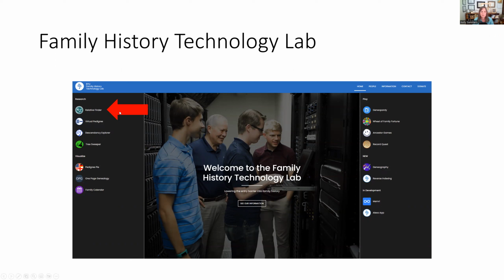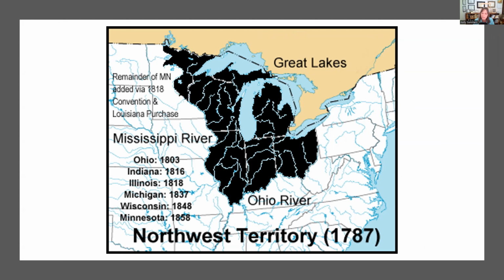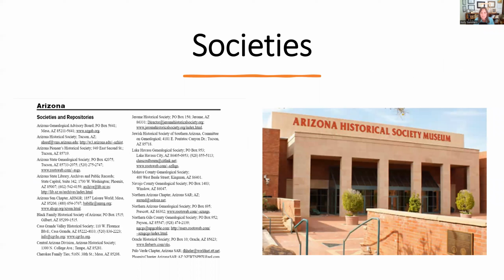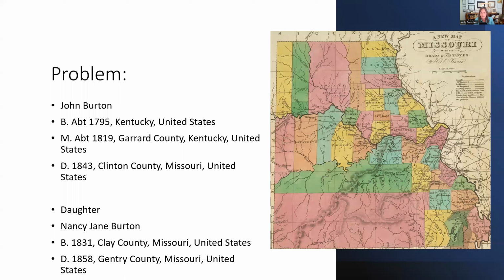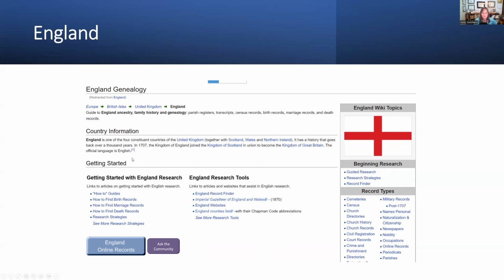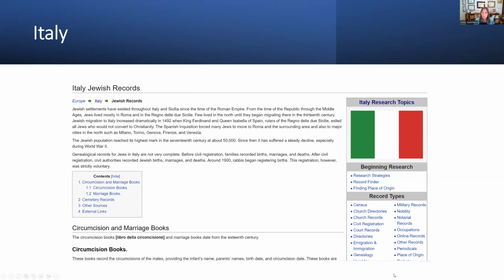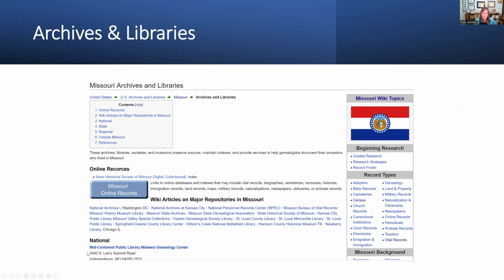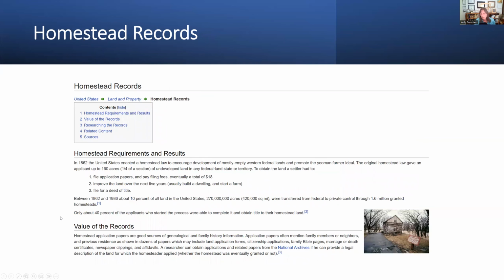3 FamilySearch Wiki 2022